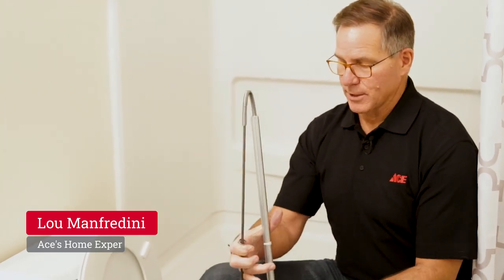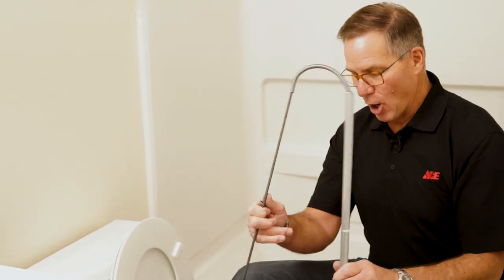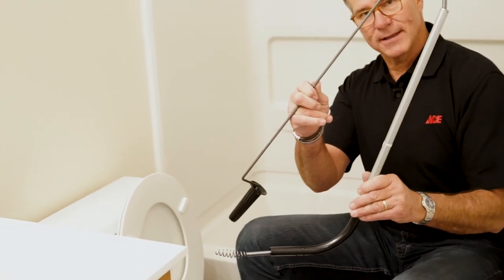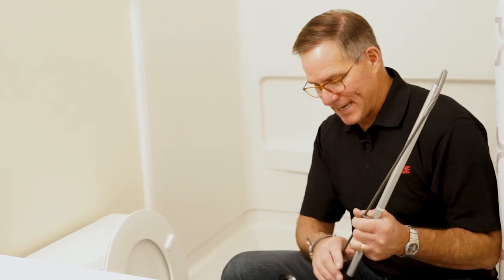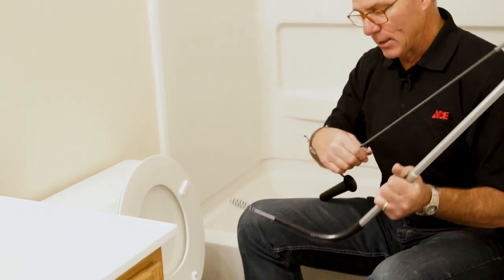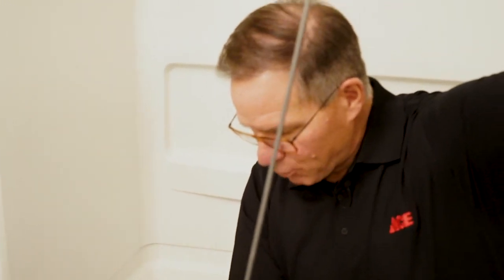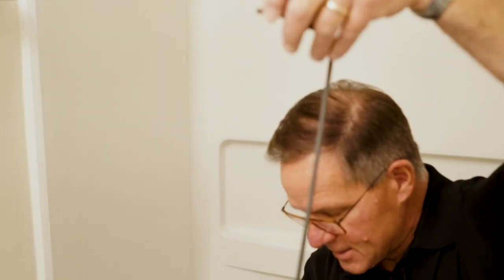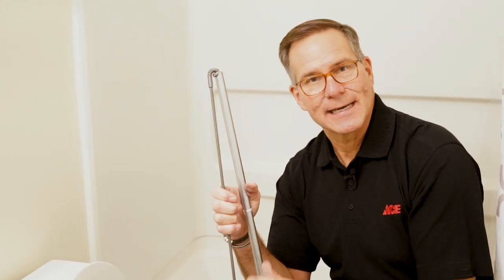How To Use A Toilet Auger - Ace Hardware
Watch as Ace's Home Expert, Lou Manfredini, shows you how to use a toilet auger to unclog a toilet.

Always follow manufacturer's instructions before using any product.